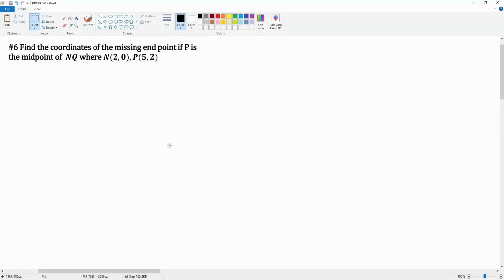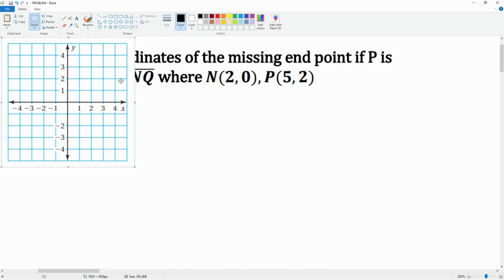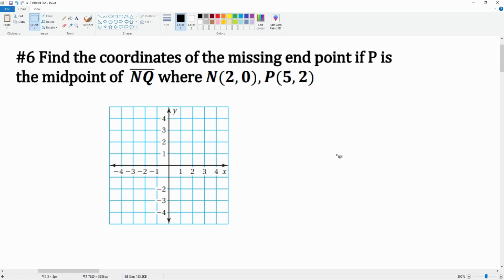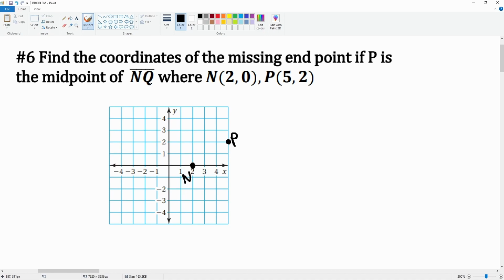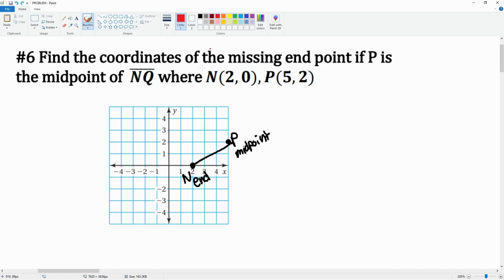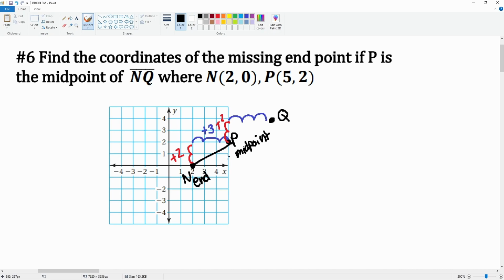Chapter 1 #6 Finding the Endpoints given the Midpoint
Find the coordinates of the missing end point if P is
the midpoint of 𝑵𝑸̅̅̅̅̅ where 𝑵(𝟐, 𝟎),𝑷(𝟓, 𝟐)